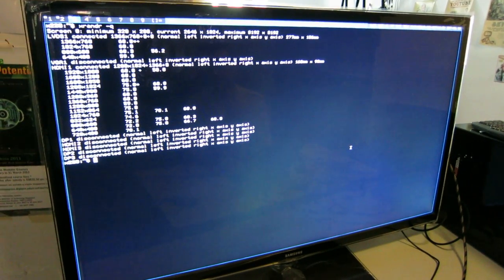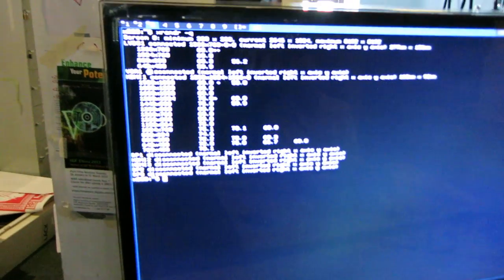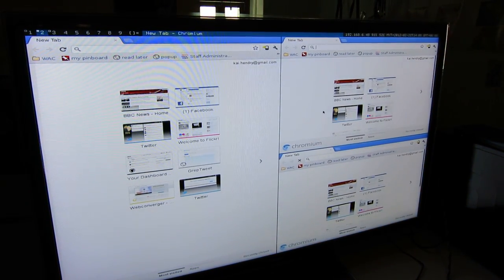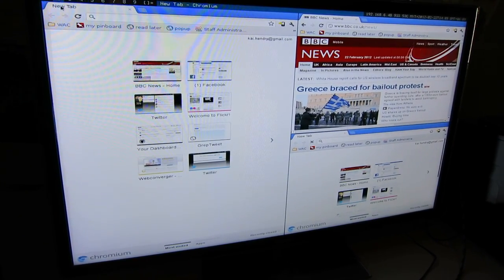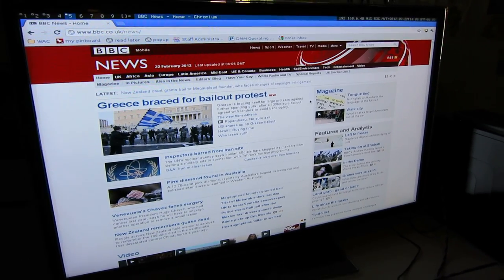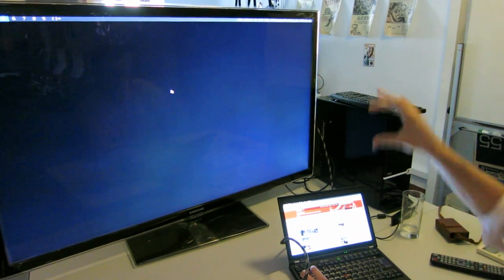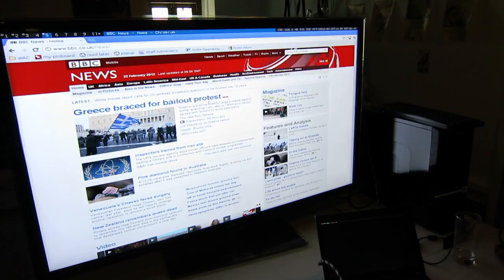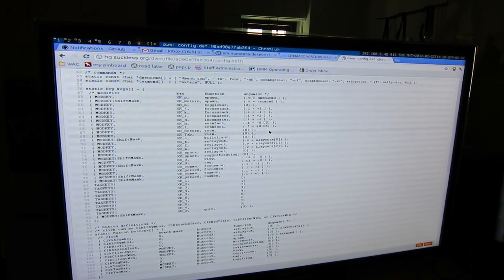Using dwm 6.0 with its NEW Xinerama support